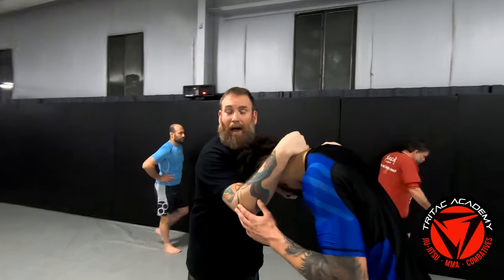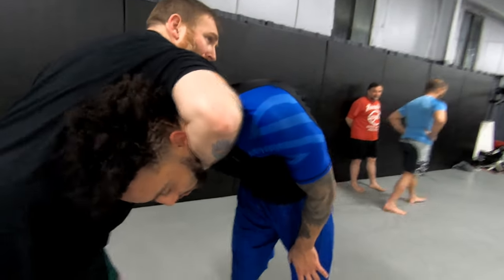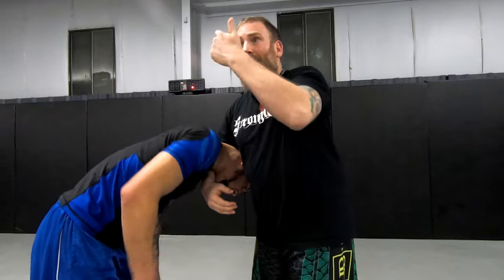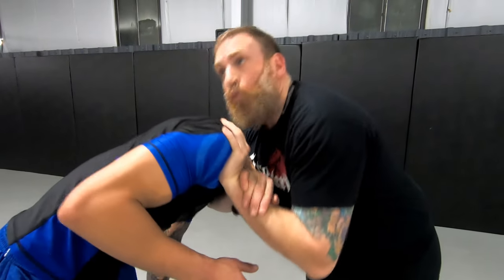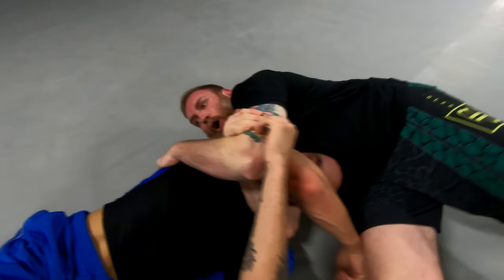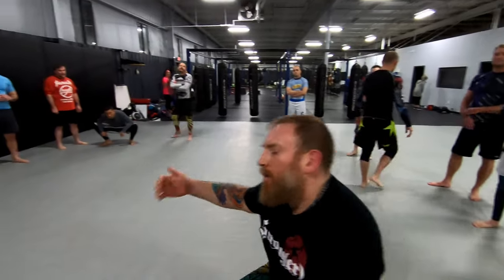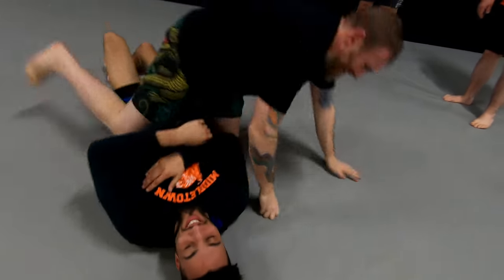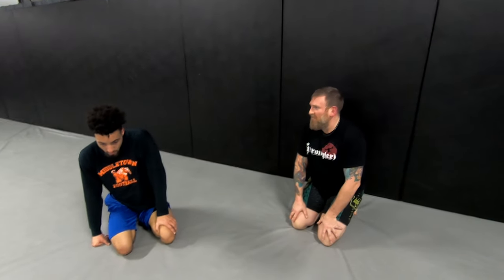Top 4 Chokes From Front Headlock Series For Self Defense · BJJ · MMA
The front headlock is one of the best positions to attack chokes as well as a variety of takedowns for BJJ, MMA and Self Defense.  Establishing the front head lock is the key component to any front headlock series chokes.

The attacks we are going to show you in this TRITAC Martial Arts video is:

1.) How to setup the front headlock control
2.) Standing Guillotine Choke
3.) Snap Down to Rolling Choke or the Rolling Choke Takedown
4) Ankle Pick To Mounted Front Headlock Choke

If you like this front headlock series, be sure to check out our free intro course for more tips, drills and training